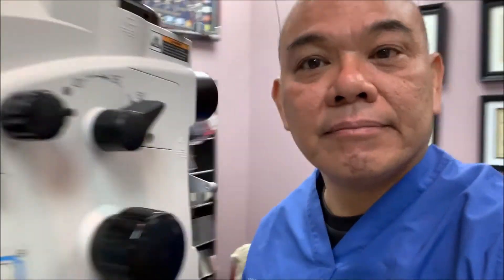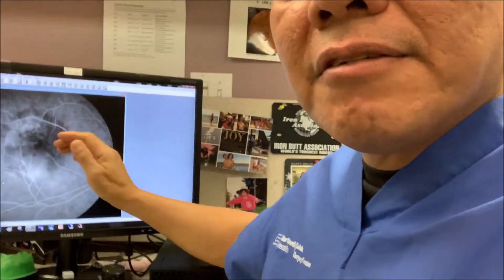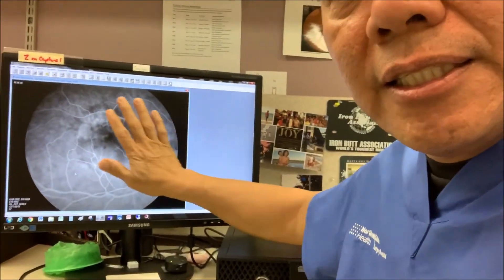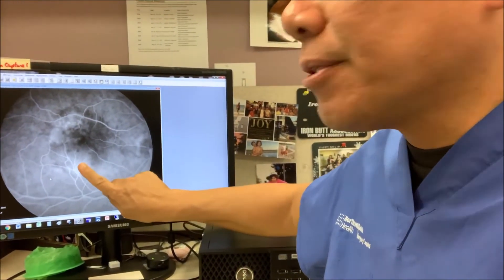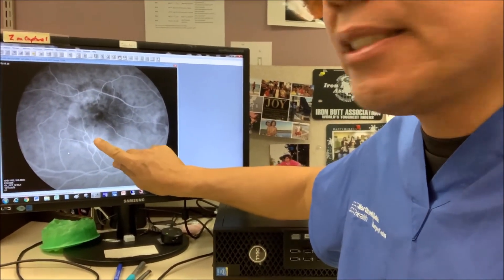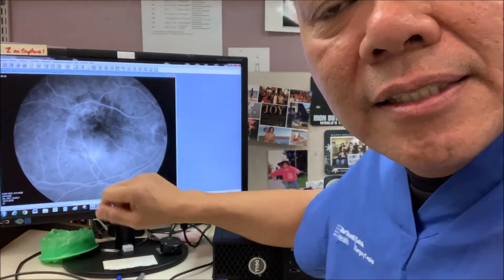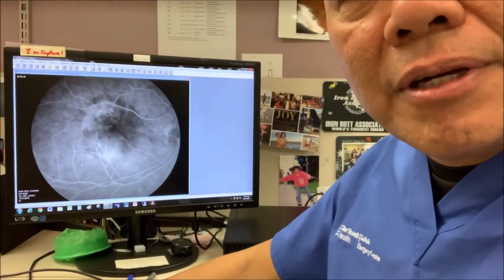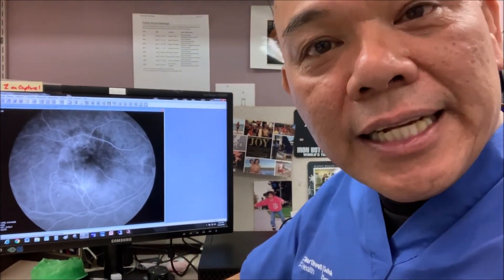Island Retina: What is fluorescein angiography?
Here is a video on fluorescein angiography. A procedure we commonly use in our office.